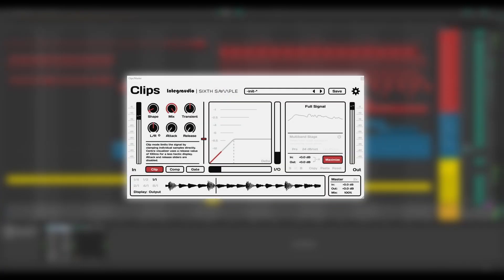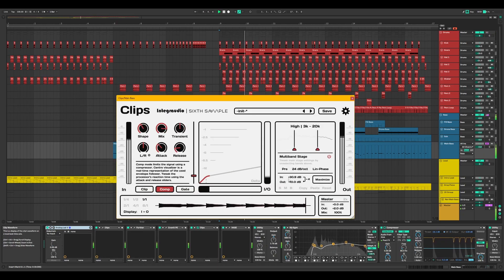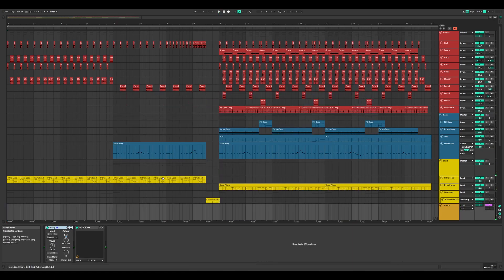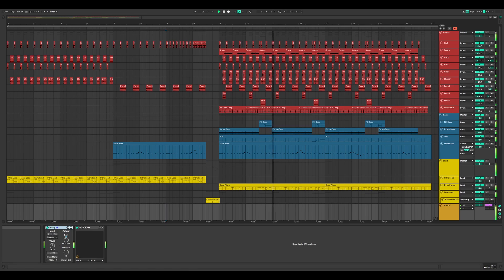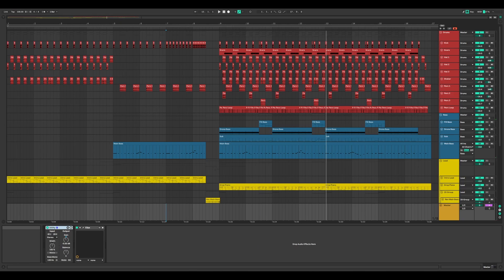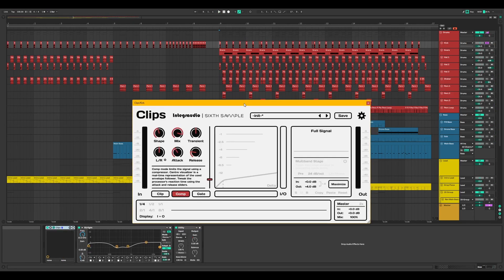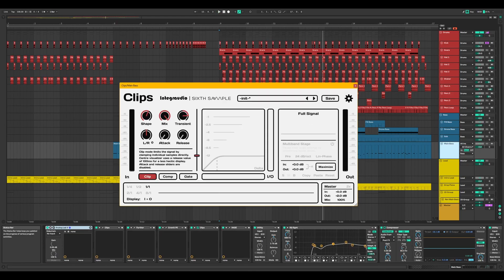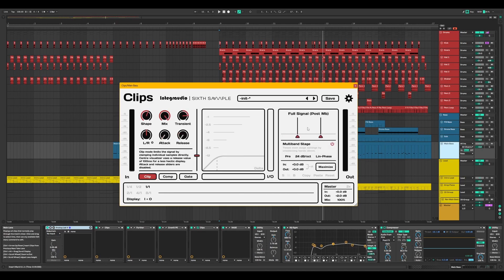Sixth Sample Clips - Quick Breakdown